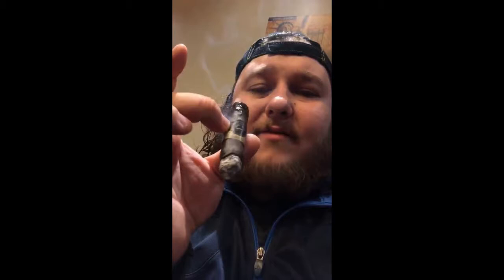AshHole Review #93 - Padron TAA No.89 Black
Smoked the newest Padron to be released to local shops. Not bad. Its a mix of thousand series and 1964 series.